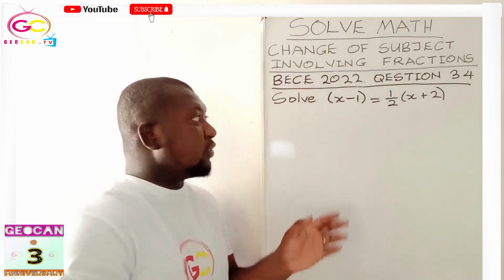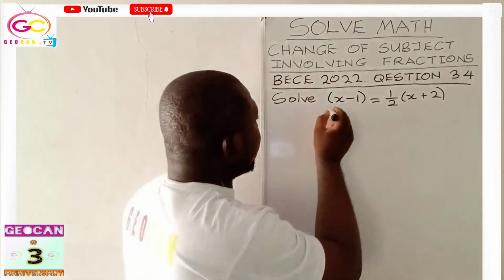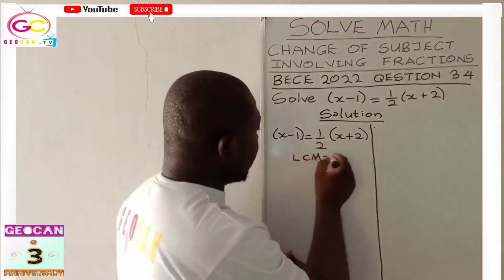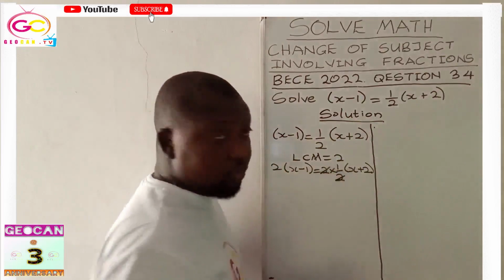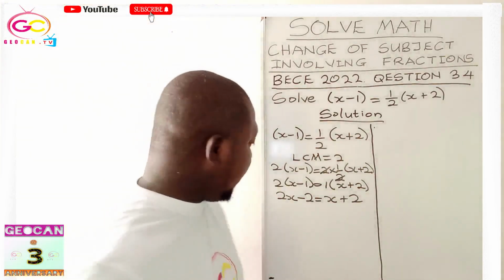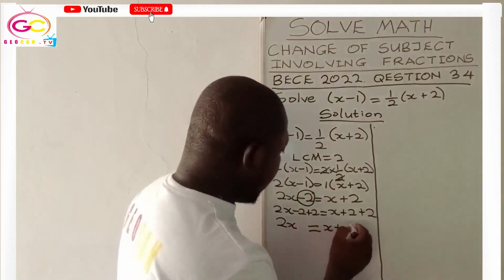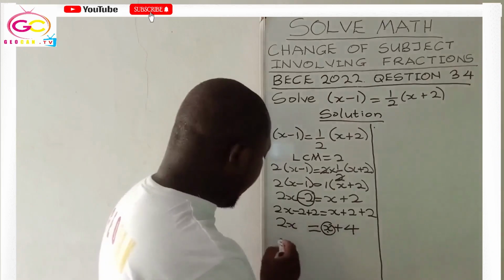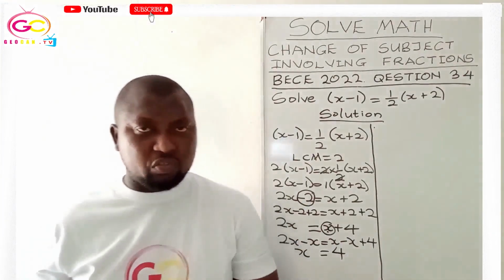ALGEBRA | Change of subject | BECE 2022 | Question 34